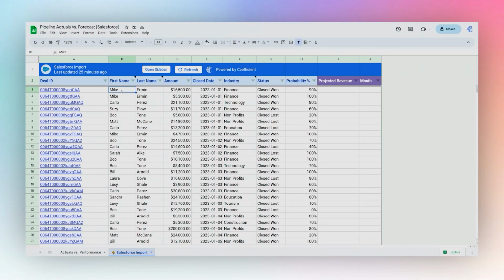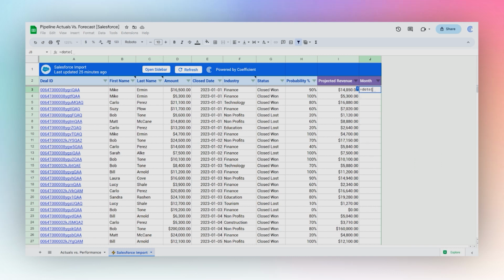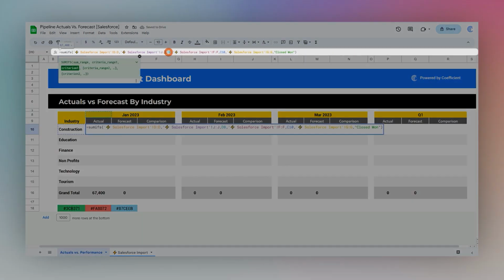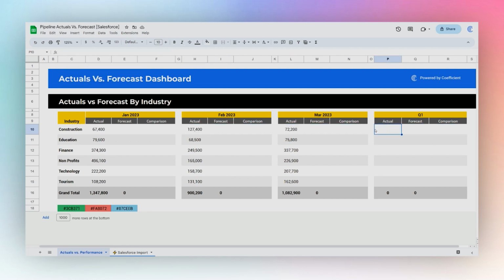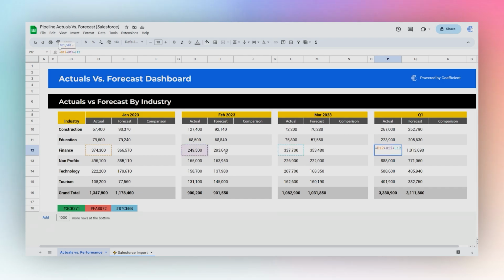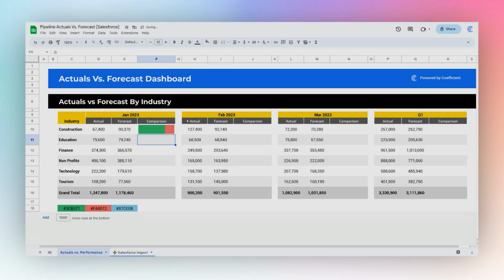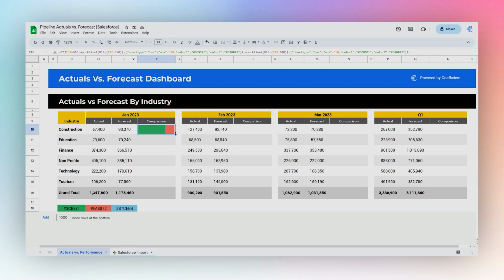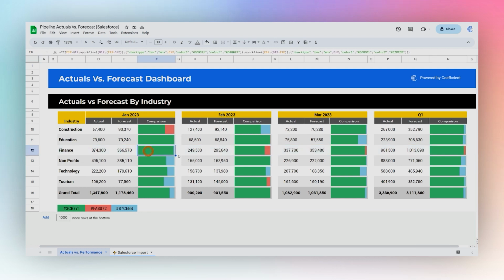Forecast vs Actuals: Easy Pipeline Tracking in Spreadsheets (With Template)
In this video, we'll analyze forecast vs actuals. Importing data from Salesforce with a bit of formula calculation, we are able to determine the difference between forecast and actuals.